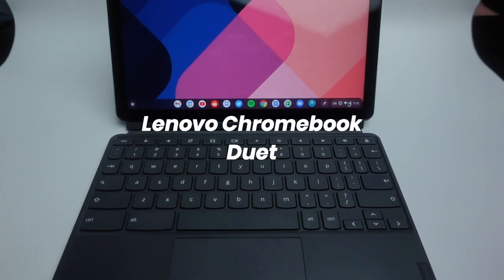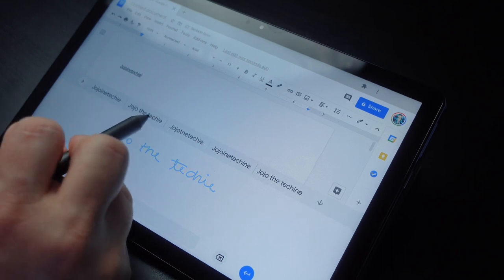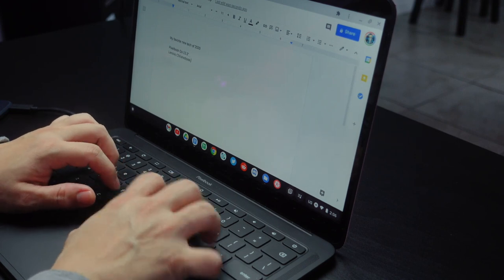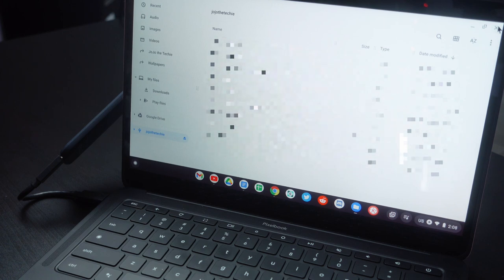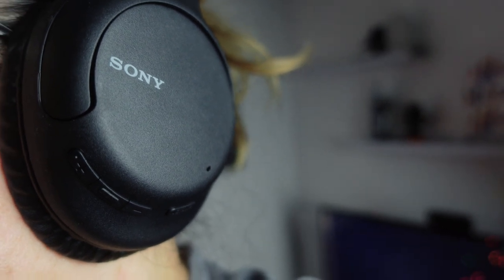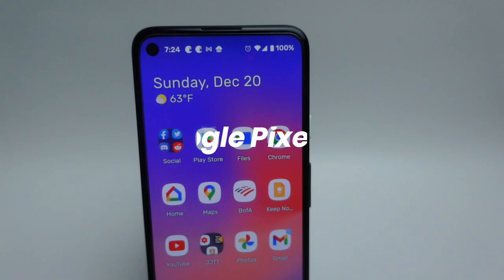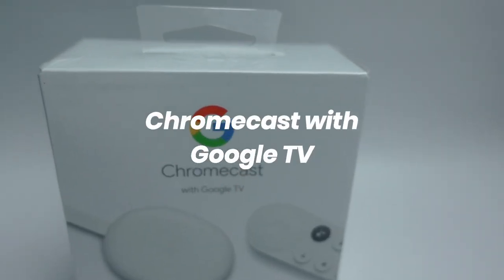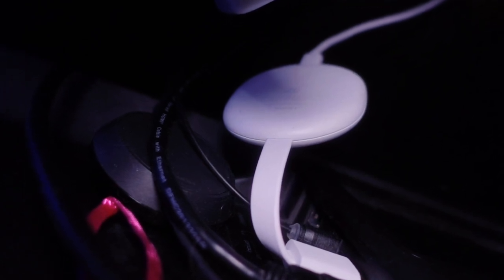My Favorite Tech Gadgets of 2020 (From a Chromebook User)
Now that 2020 is coming to an end, I thought I'd share my list of favorite tech gadgets I've acquired throughout the year. This list is from my perspective as a Google and Chrome OS user and fan, so it is most likely not what you'll see from other Youtubers but rather from my personal experience and budget.

Lenovo Chromebook Duet (Amazon)
Google Pixelbook Go (Amazon)
Logitech K580 Keyboard for Chrome OS (Amazon)
Logitech M355 Wireless Mouse (Amazon)
SanDisk 1TB Extreme Portable SSD (Amazon)
Sony WHCH710N Noise Cancelling Headphones (Amazon)
Sony ZV-1 Vlogging Camera (Amazon)
Google Pixel 4a (Amazon)
Google Nest Wifi (Amazon)

TIMECODES
0:00 - Intro
0:41 - Favorite Chrome OS Tablet
1:04 - Favorite Stylus
1:26 - Favorite Laptop
1:45 - Favorite Keyboard and Mouse
2:12 - Favorite External Storage
2:40 - Over the Ear Noise Cancelling Headphones
3:13 - Favorite Camera
3:42 - Favorite Smartphone
4:17 - Favorite Mesh Wi-Fi Router
4:39 - Favorite TV Entertainment Platform
5:01 - Win a Google Chromecast with Google TV dongle!

📷 My new camera: Sony ZV-1 Vlogging Camera (Amazon)
💻 What I use to edit my videos: Google Pixelbook Go (Amazon)